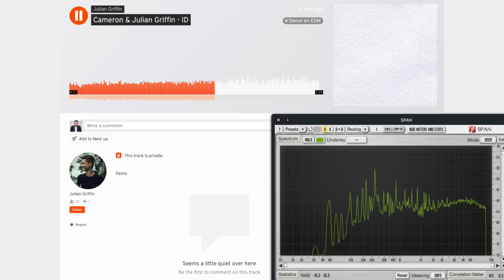GET THE RIGHT FREQUENCY DISTRIBUTION IN YOUR MUSIC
▶ GET FEEDBACK, LIVE Q&A, & MORE EXCLUSIVE VIDEOS

▶ TRACK SUBMITS
send me your music to get feedback:

●  Studio Hardware:
⇢ Wide Monitor

●  DJ Equipment:
⇢ DJ Headphones